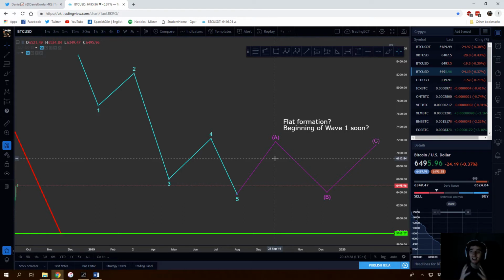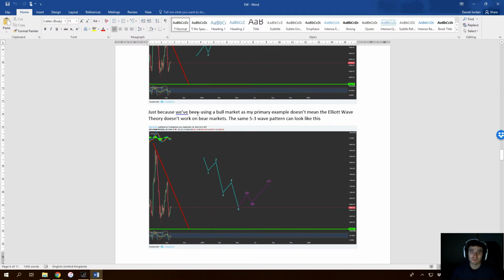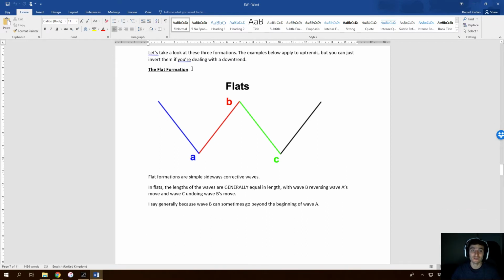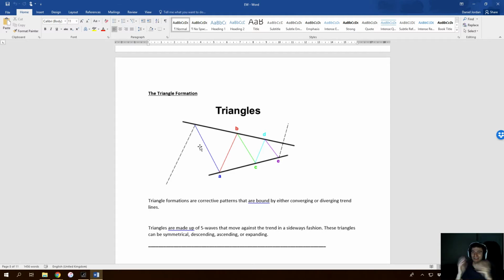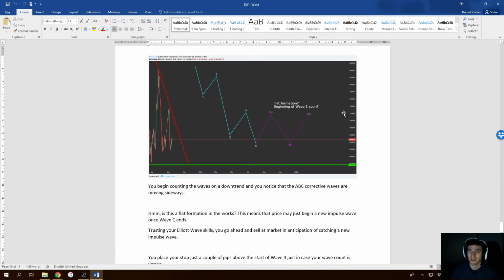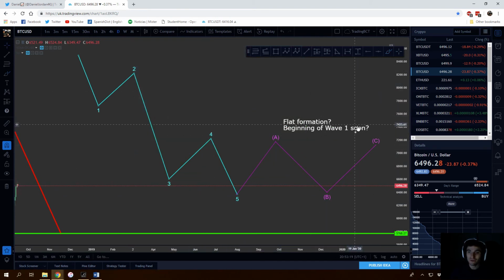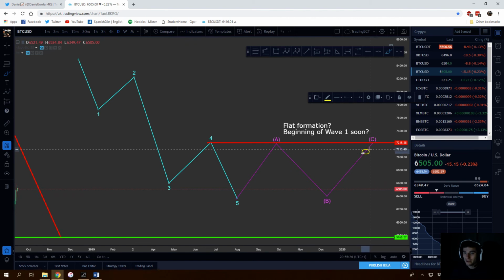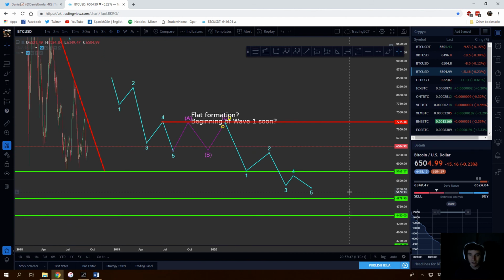How to: Elliott Wave. Learn to trade using Elliott Waves Part 2: ABC corrective wave pattern